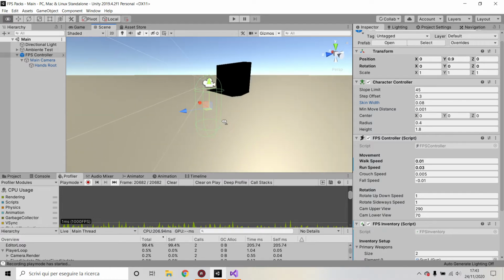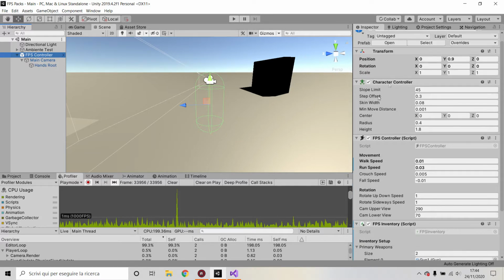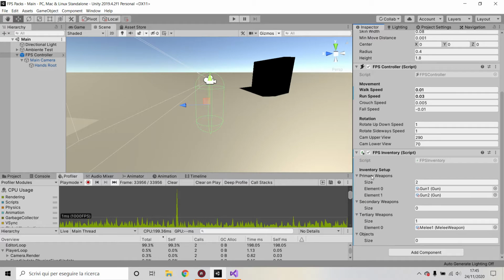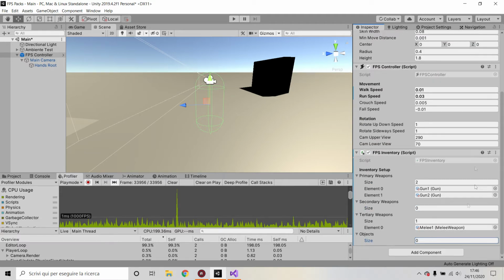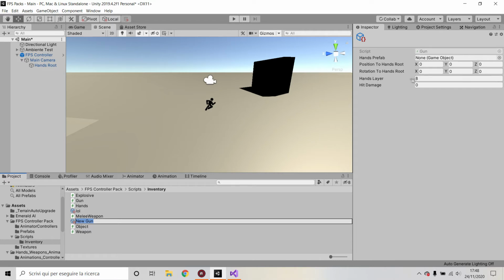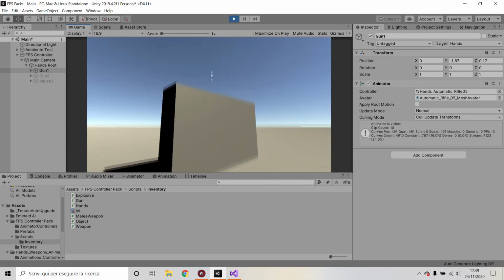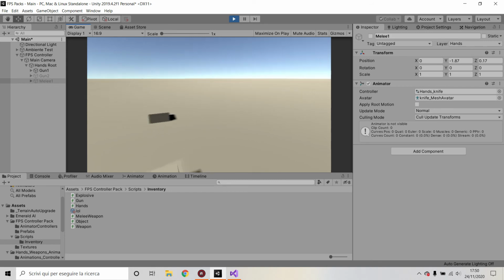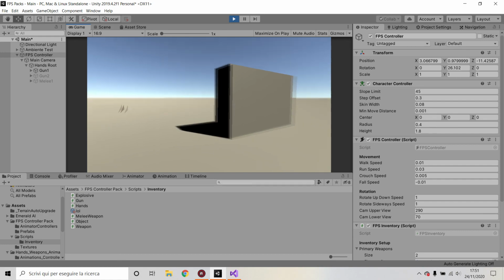Unity FPS DevLog #1 - Character Controller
Let's start with a basic character controller and we'll see where this project takes us